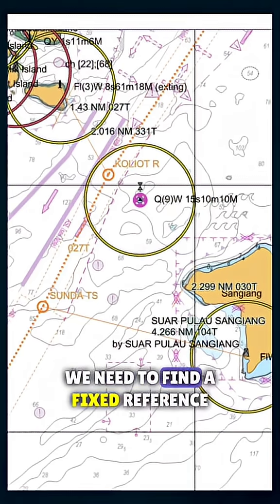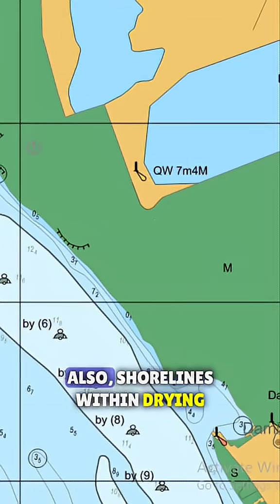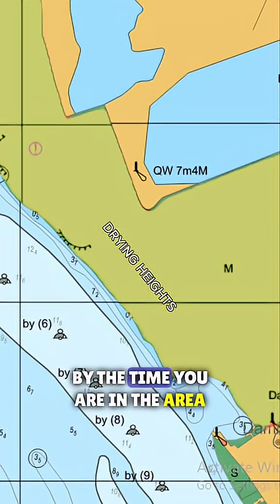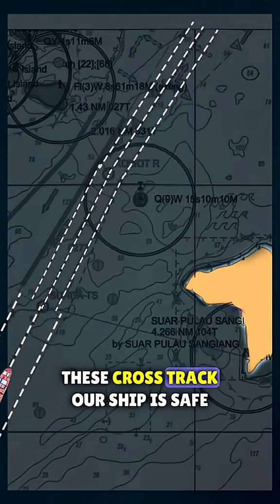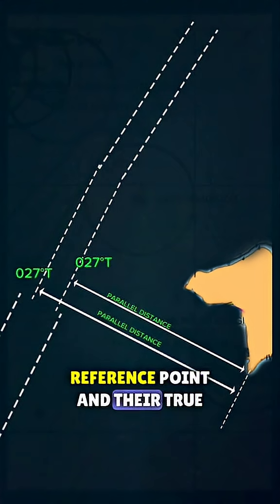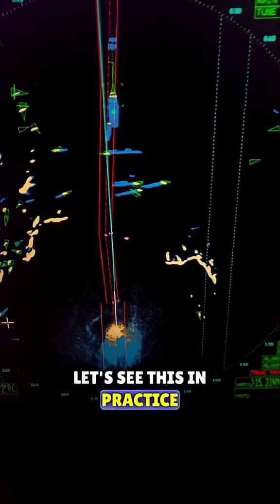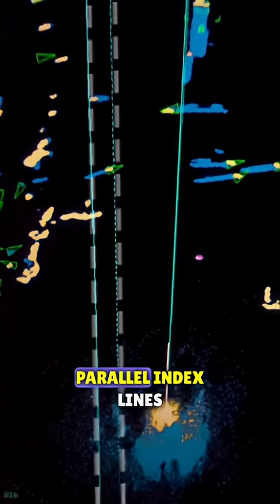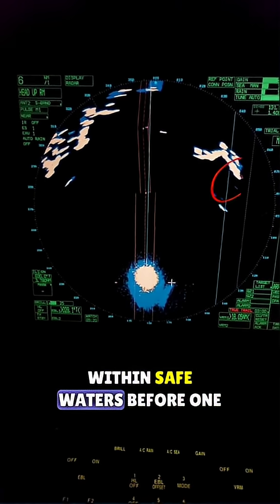Parallel indexing is a radar technique that helps you monitor your position without n...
Parallel indexing is a radar technique that helps you monitor your position without needing GPS. You set a line parallel to your track and check if the radar echo of a landmark or coast stays on it. If the echo moves, you're off track—fix it fast before it leads to grounding. This classic skill can save you when technology fails.
⚓ Have you tried parallel indexing during your bridge watch? How did it go?